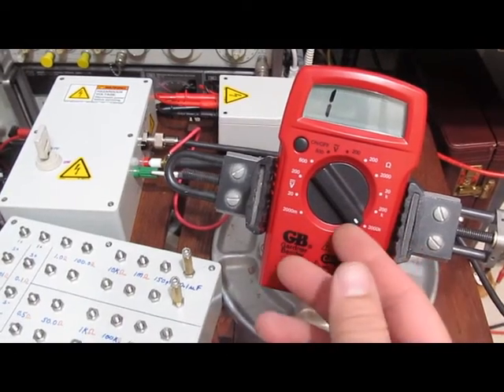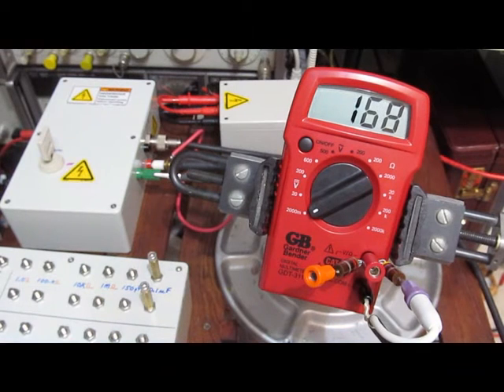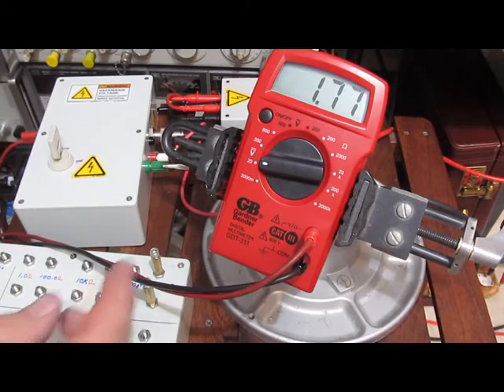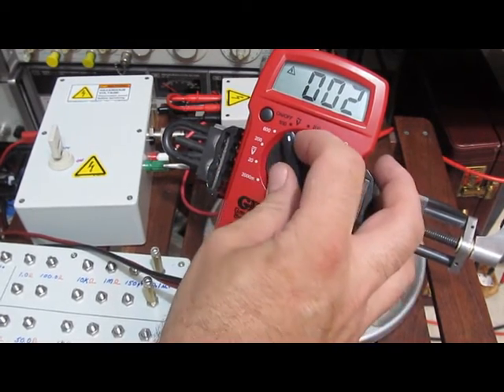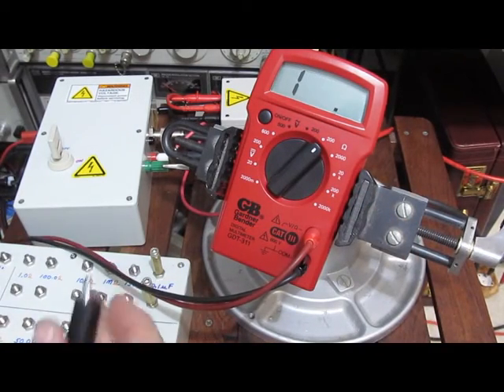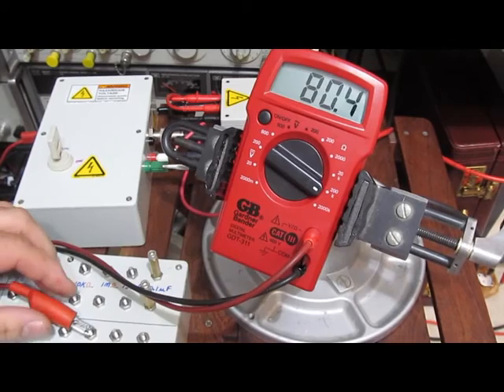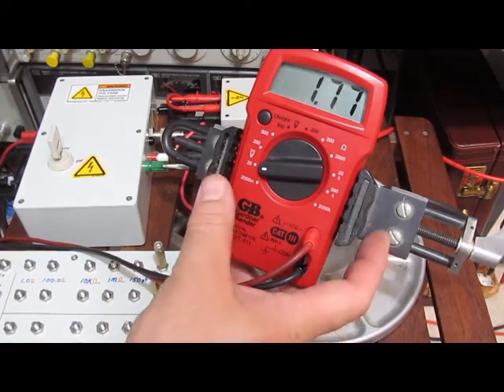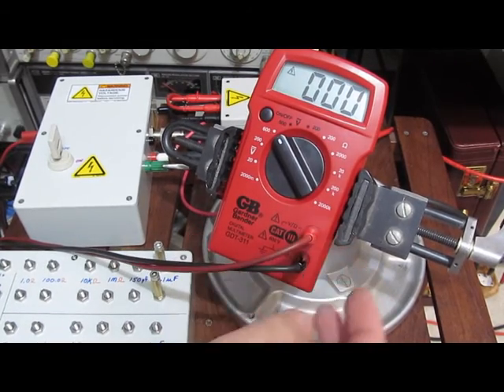Evaluating low cost DVMs Part 7 CAT I The Gardner Bender GDT-311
In this short video the Gardner Bender GDT-311 meter is tested to 2KV 49ohm 2/10